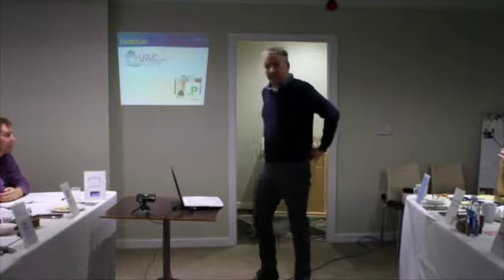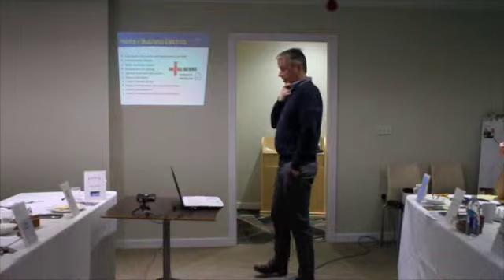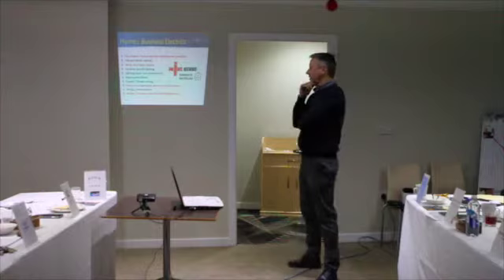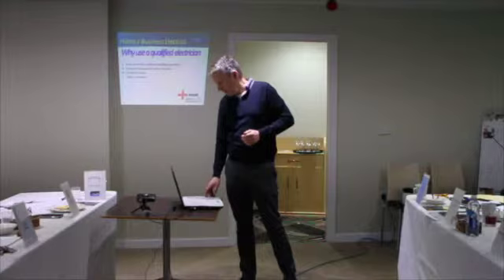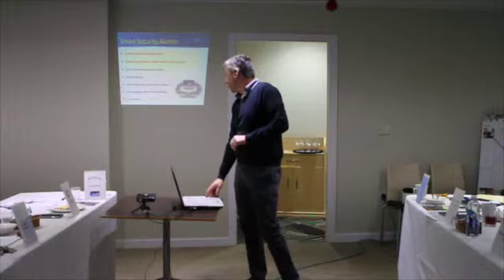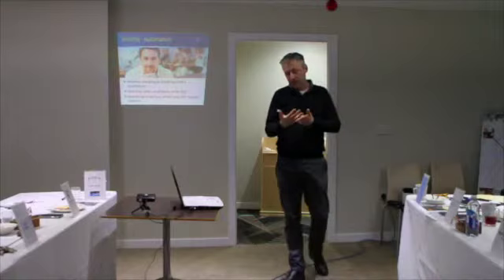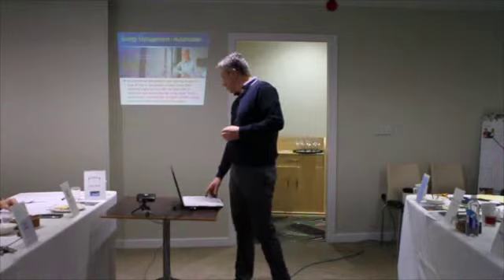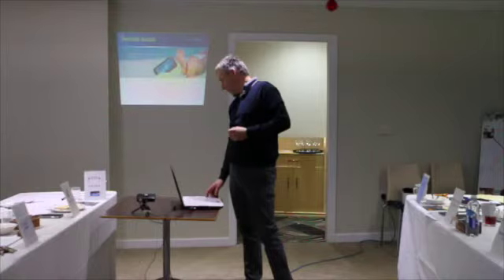James Bennett 10 Minute Presentation 10 Feb 2015